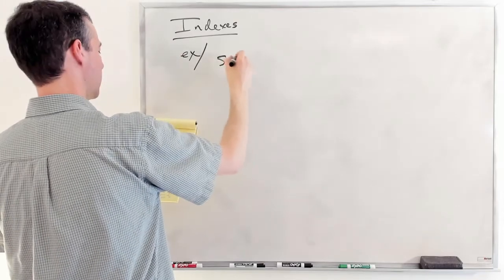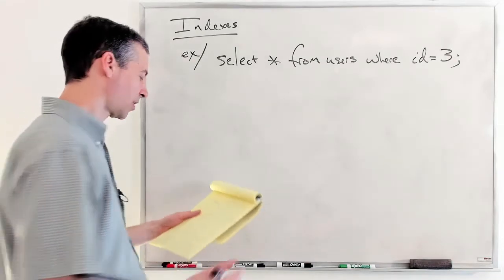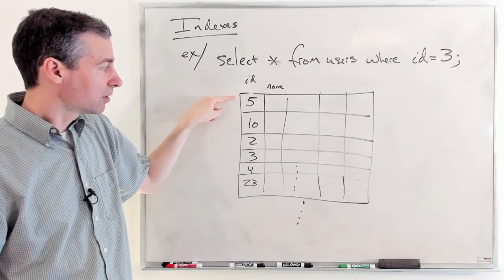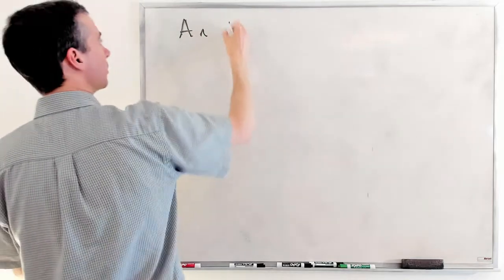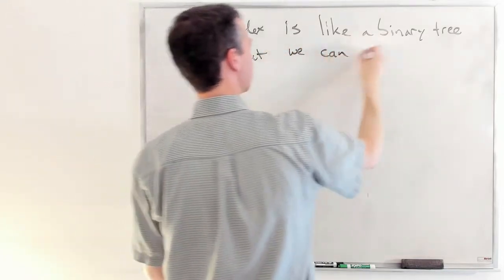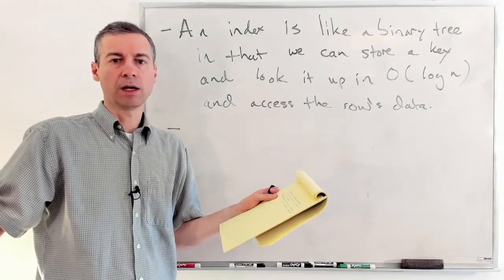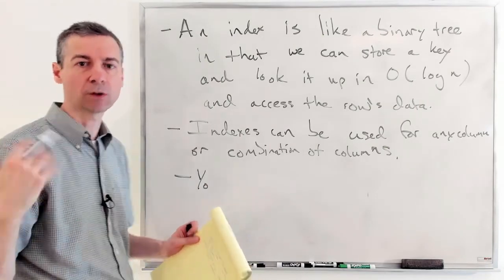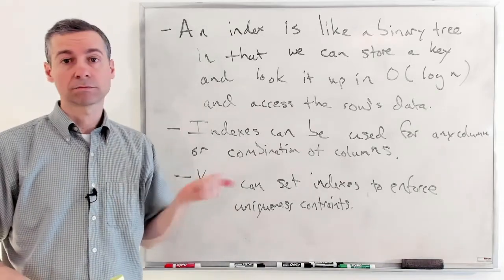MSCI 245 - Indexes